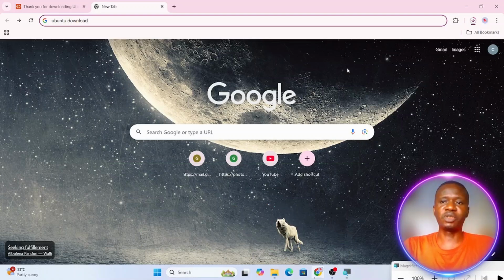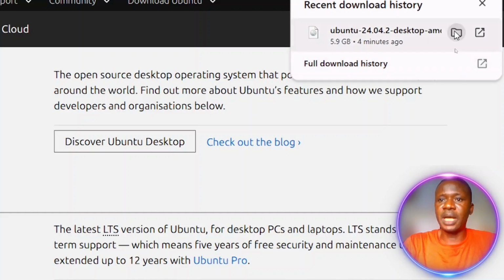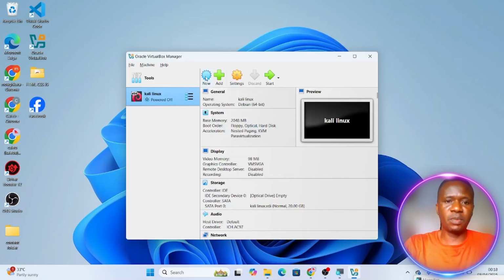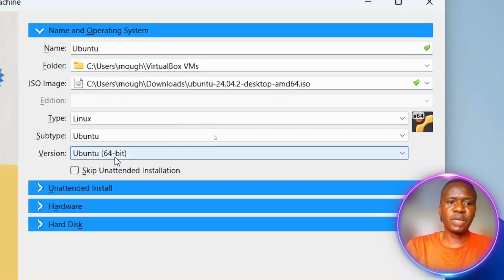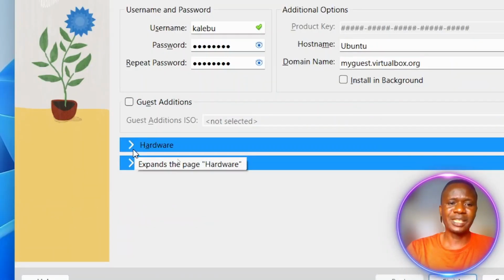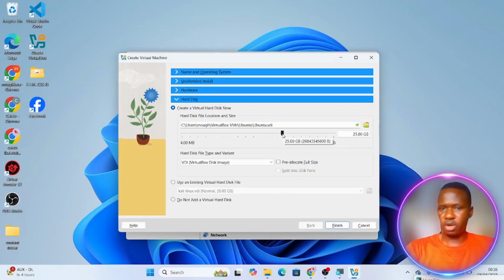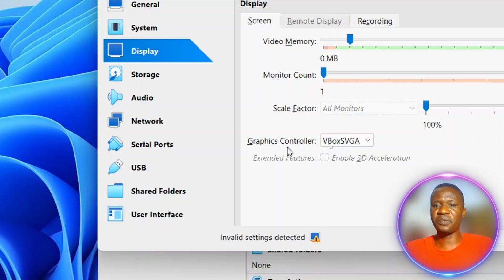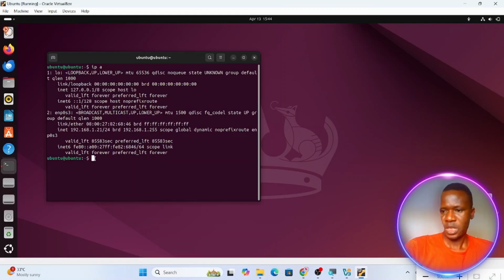how to download and install obuntu in virtual Machine VM